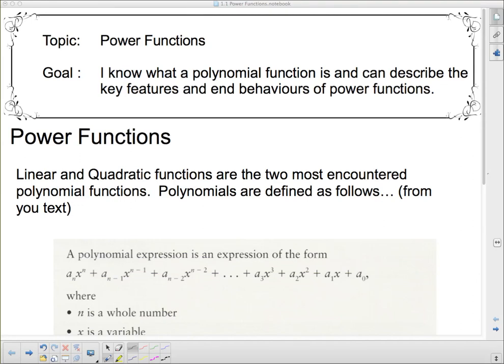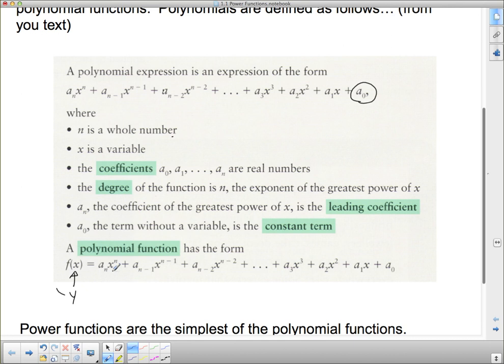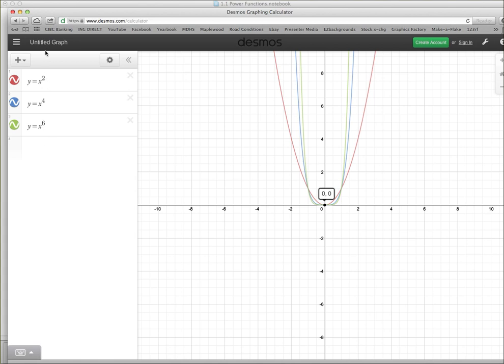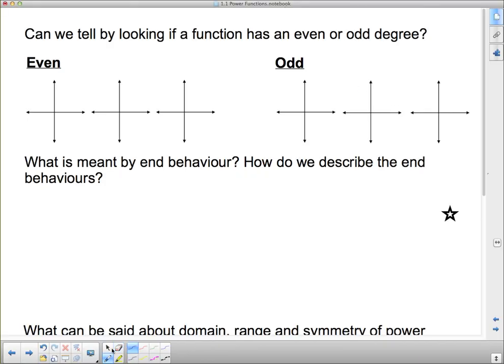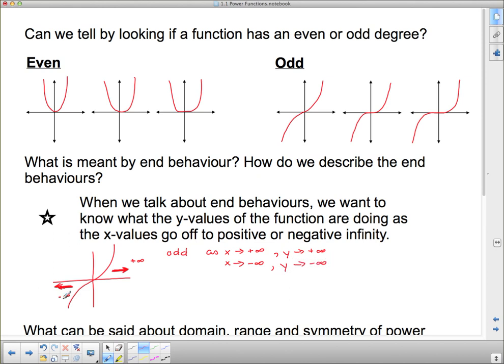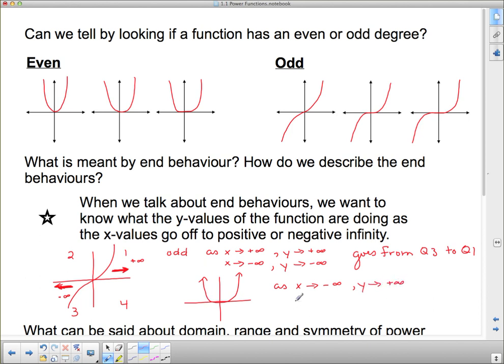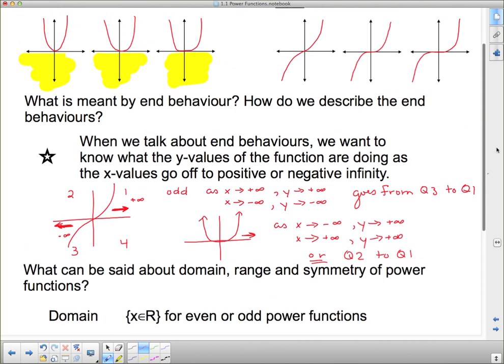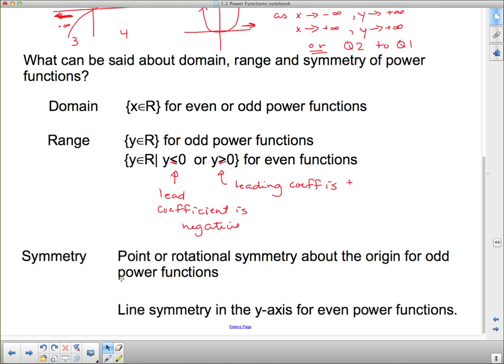MHF 4U U1L1 Power Functions